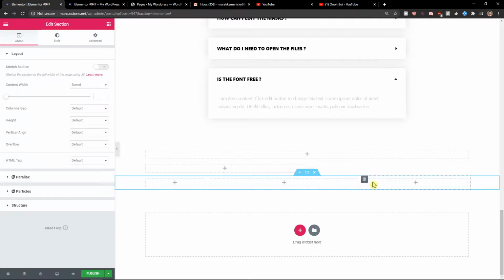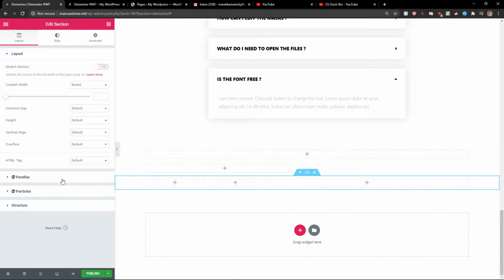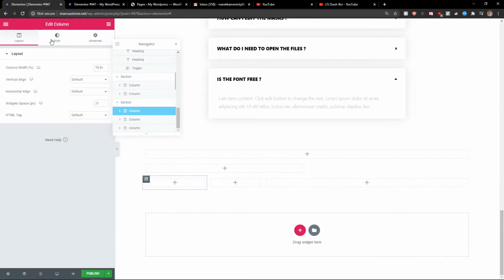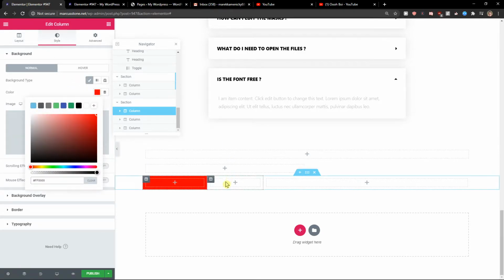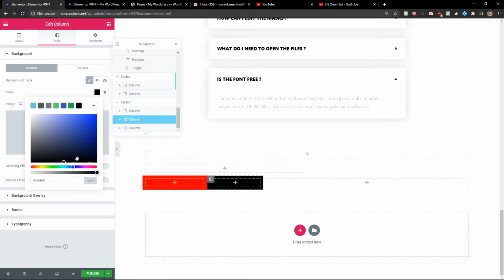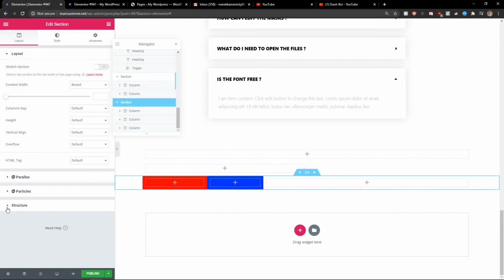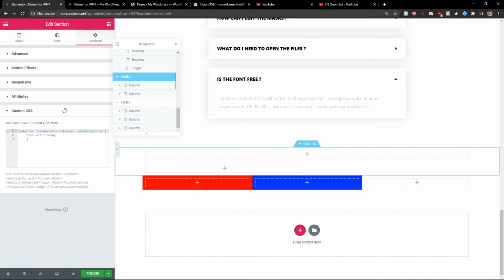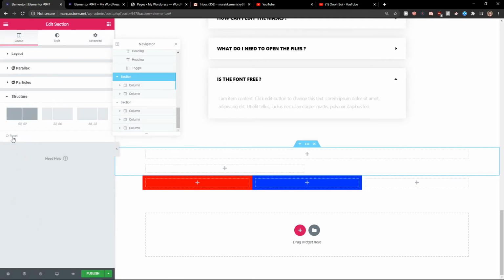How To Reset Column Structure In Elementor